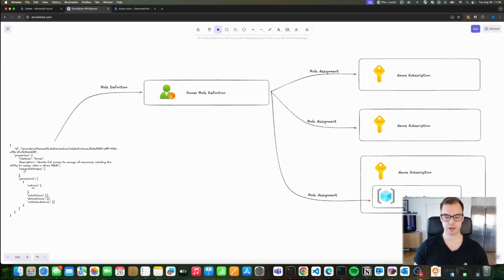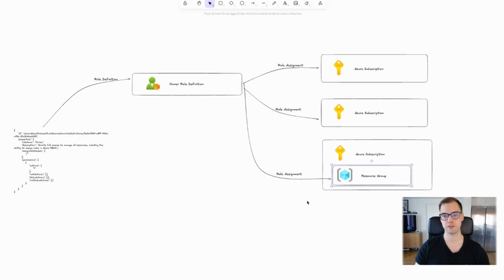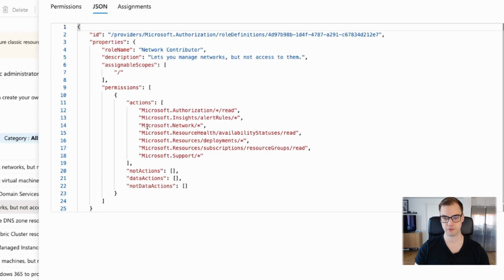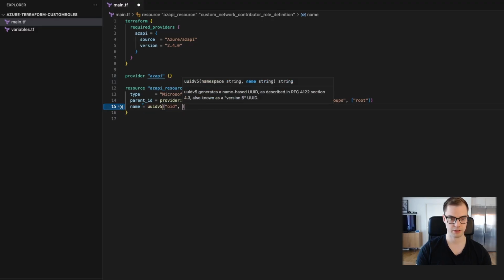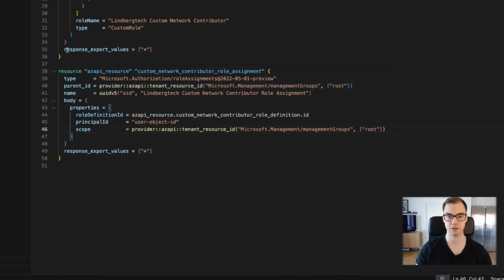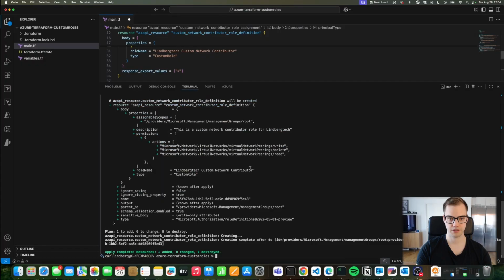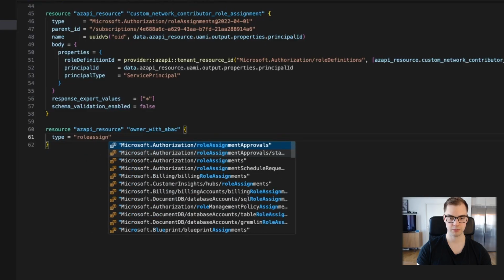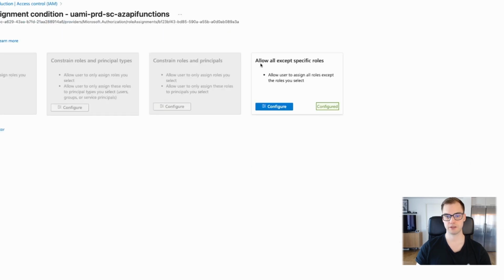The Ultimate Guide to Azure RBAC & ABAC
So you are perhaps aware and kind of know what Azure Role-based Access Control (RBAC) is but now there is something called Attribute-based Access Control (ABAC) as well and maybe you are even more confused than before?

No worries, in this video I aim to clear out any questionmarks you may have. I will walk you through how a role is built in Azure, what are its components and where is it used. We will take a look at built in & custom roles. We will create examples using Terraform and the AzAPI provider as well as take a look at some examples of ABAC in action.

This is crucial information if you are an Azure Administrator studying for a certification or managing landing zones at work.

Timestamps:
0:00 Intro
0:55 Overview of Azure Role definitions and Role assignments
4:30 Built in and custom Azure roles
7:44 Terraform code part

Only if you want to, of course